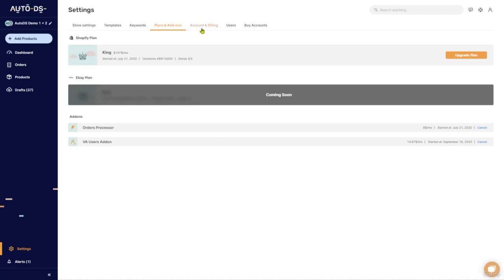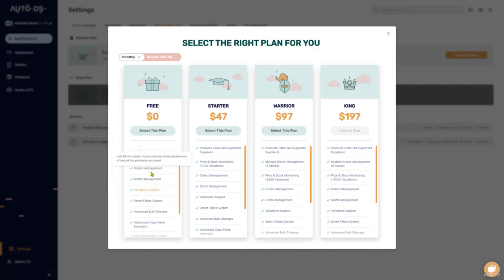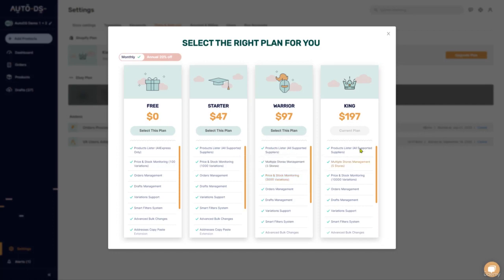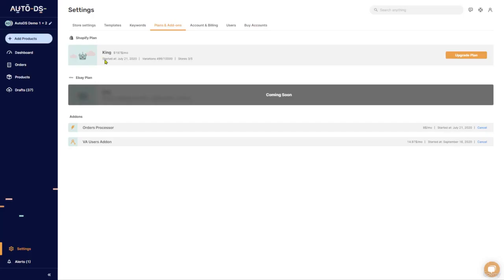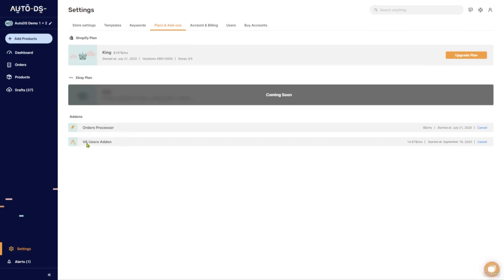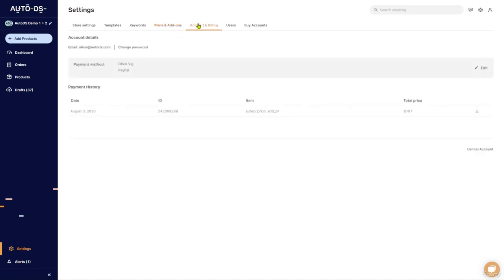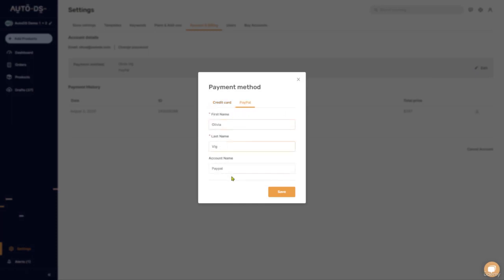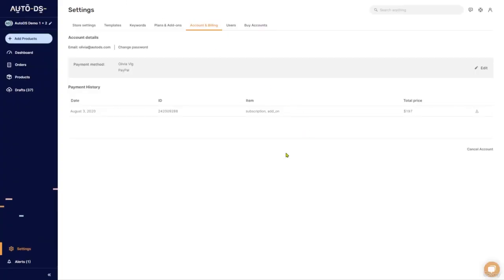eBay course : 33 AutoDS Settings Full Explanation Of Subscription Plans, Add ons, Account & Bill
Start and scale a profitable eBay Dropshipping business

Identifying opportunities and strategies that work

Handling returns, complaints and leveraging feedback

Multiplying eBay accounts and building an empire

Build a reliable stream of income

Requirements
No prior experience required. Just a Can-Do attitude!
Description
eBay Dropshipping Guide for 2022. Learn how to make money online working from home by dropshipping on eBay

This course will teach you everything you need to know about dropshipping on eBay in 2022, step by step so that you are able to go from a complete beginner to making a full time income working from home with this business model alone.

My name is Nahar Geva, and I got my start making money online by dropshipping on eBay, where I grew my store to achieve clean profits of $5000 per month, in just 8 months.

My goal with this course is to give you as much action packed content so that you have all the tools to make this successful eBay dropshipping business model a reality for you too.

The course is packed with 5+ hours of actionable content, and that library is growing by the day.

In this course, I will teach you:

Proper account setup

In this section, I will show you how to properly set up your eBay seller account to ensure success. This will include:

Setting up your store policies so that they are compliant with eBay’s dropshipping policy

Understanding how to navigate your store, keeping up with account hygiene and setting up your payments

Getting your first sales

In this section, I will teach you how to optimize your store to help you quickly get your first sales. We will dive deep into:

Understanding eBay’s Cassini algorithm to master your eBay SEO

Creating the perfect eBay title

How to calculate your dropshipping profits

Understanding Amazon

Picking the right products to hit your first sale quickly

Managing customer expectations and keeping your account healthy

Here, we will go over everything you need to know to keep your eBay customers happy and to manage tricky situations that can arise when dropshipping on eBay, to make sure that you keep your account safe and in line with eBay dropshipping policies.

This includes:

Handling returns and issues

Understanding key metrics of your eBay store to keep your account in good standing

Growing your eBay store

In this section we will go over advanced strategies to grow your online store.

Mastering eBay product research

In this section, we teach you how to master product research on eBay.

This includes:

Finding hot products from 3 different suppliers

Using advanced research methods to increase profits

Identify hot niches that are full of opportunities

Managing suppliers and cash flow

One of the best kept secrets of the most successful eBay sellers or dropshippers is understanding how to manage their cash flow and dropship supplier. In this module, I will show you how to manage your cashflow and to optimize it for maximum return.

Creating multiple eBay accounts

Here, we give you some actionable tips on scaling your eBay account by building your empire.

We show you how to manage and run multiple eBay accounts and strategies to optimize them so that you can scale quickly

INSTRUCTOR BACKGROUND

Nahar Geva is a world renowned eCommerce expert and entrepreneur who earned his stripes as an eBay seller in 2015. Nahar’s journey started where he was able to identify a unique method to find profitable products to sell on eBay and get an edge over his competitors. Since then, Nahar combined his deep understanding for eBay and ecommerce trends with his business acumen which has resulted in him founding ZIK Analytics – a market leading suite of eBay tools backed by a dedicated team of 35 staff, serving 1000s of customers all across the globe!

BONUSES

When you purchase this course, you get access to:

* A community of like minded and driven students just like you!

* Access to exclusive material such as cheat sheets, guides and webinars

MONEY-BACK GUARANTEE

We’re certain that you will find the course valuable and in the off chance that you don’t, you can expect a hassle free refund.

Who this course is for:

This course is for anyone who wants to make money online from home, dropshipping on eBay

Anyone trying to start a dropshipping business

Intermediate dropshippers trying to scale

Established dropshippers wanting to grow